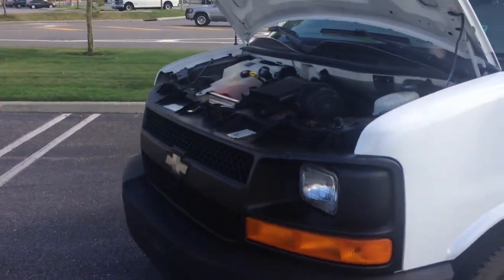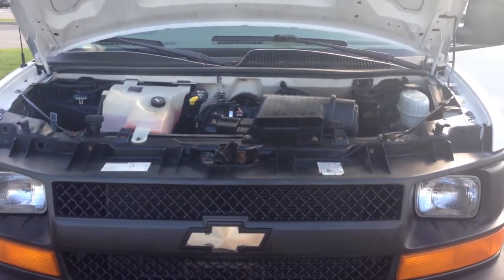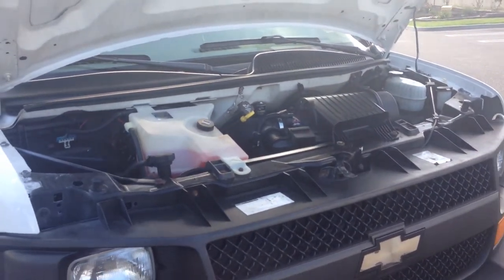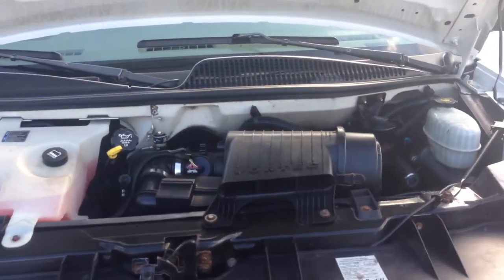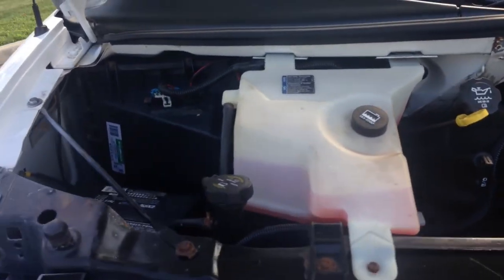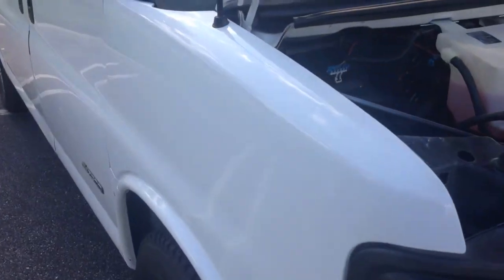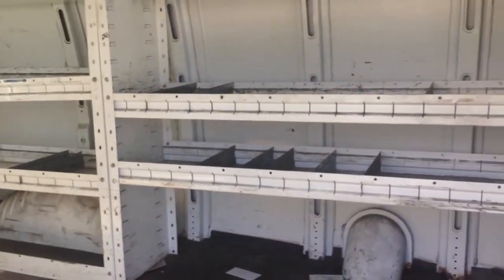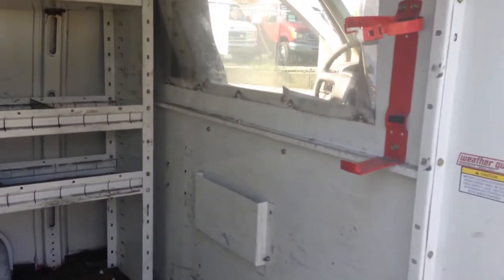USED CARS HICKSVILLE, NY 11801 | USED CARS LONG ISLAND, NY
CALL OUR SALES DEPT. @ OR GO TO MY WEB We have cars for as little as $499 down, Used Cars for sale by dealer in Hicksville, NY 11801 see all of my vehicles that are ready to be financed and driven away.
We are one of the lead buyers and sellers of cars, vans, SUVs, and trucks in Hicksville, NY and the surrounding area.
Used Cars, Vans & Trucks for Sale Hicksville, NY 11801 Vans, Trucks & Cars Used Bethpage, NY 11714 Cars Used Trucks & Vans Long Island, NY Levittown, NY 11756
Best Way Auto Mall 870 South Broadway Hicksville, NY 11801 Long Island, New York 11735 Also serving the areas of Plainview, NY 11803, Old Bethpage, NY 11804 and all parts of the greater Long Island, NY. area.